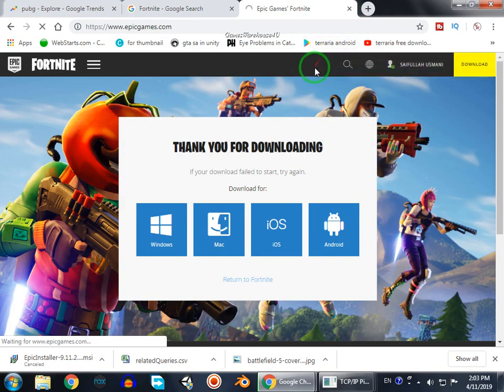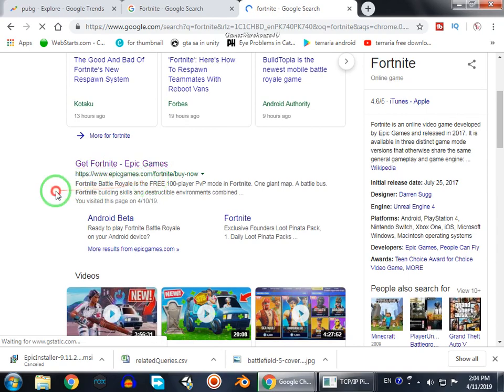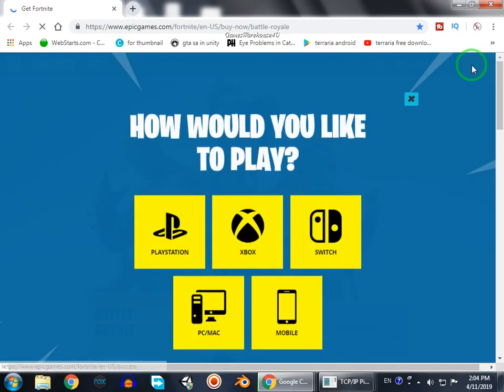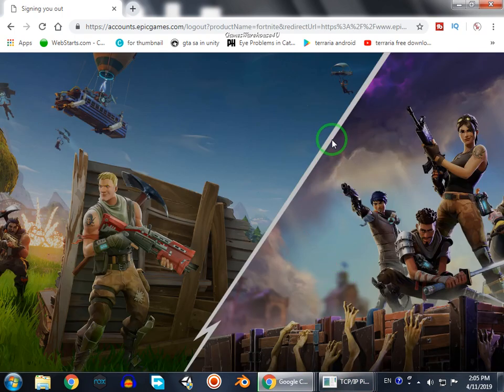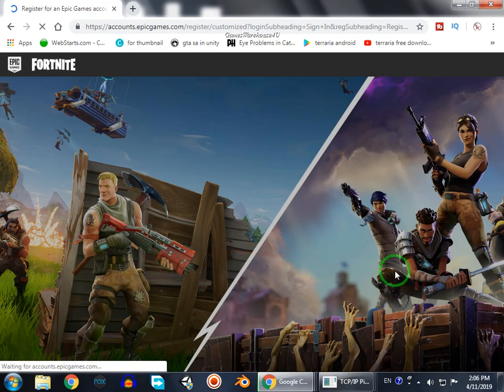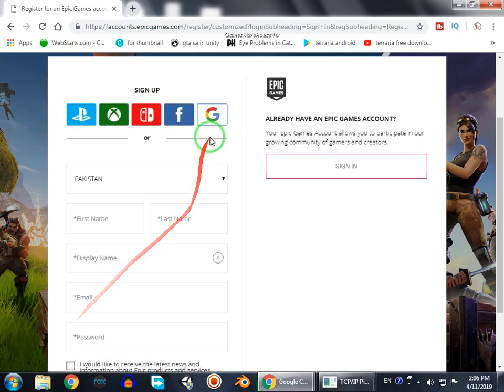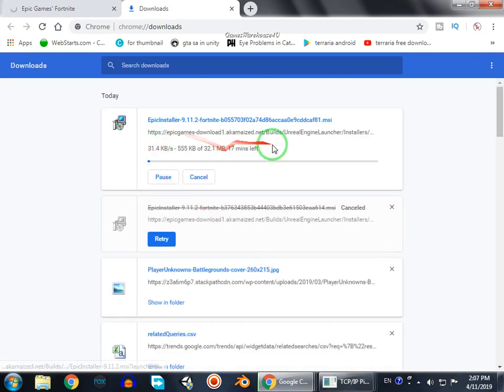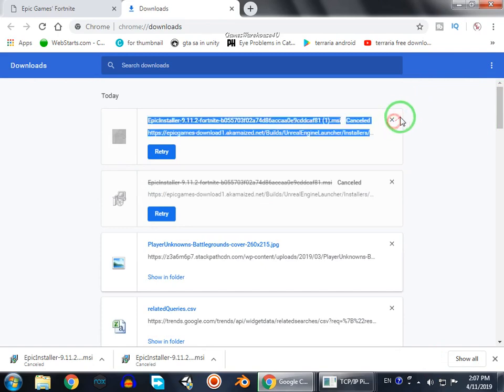How To Download Fortnite 9.11.2 | Gameswarehouse4u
There you will learn about freelancing, game development, web development, money making, self-improvement, psychology, and much much more. All of these things will add value to you.